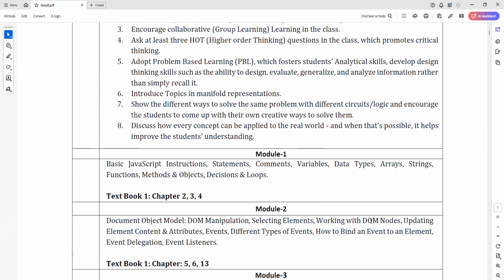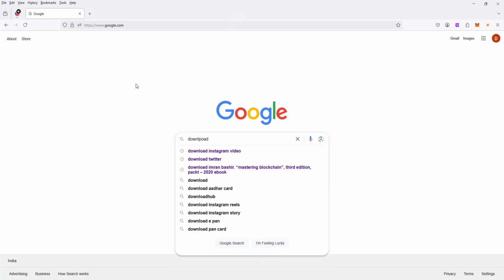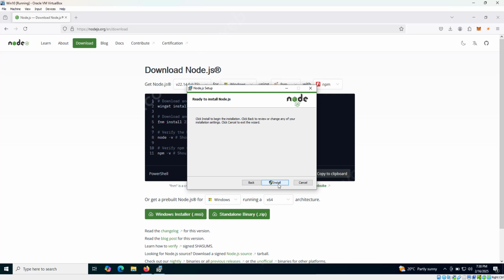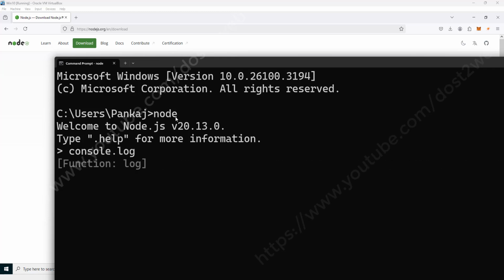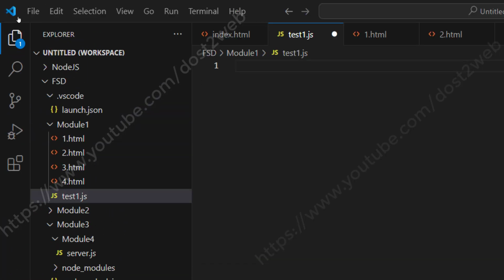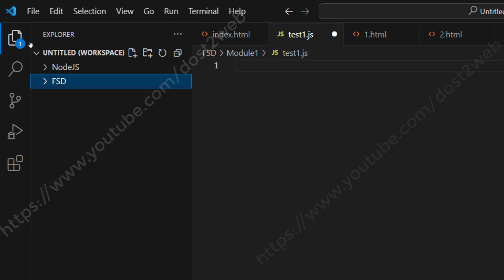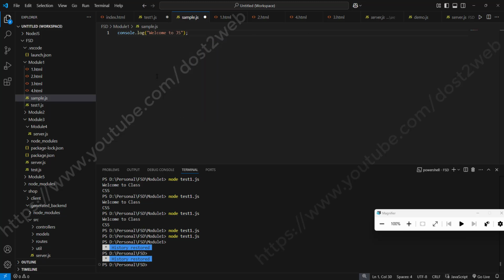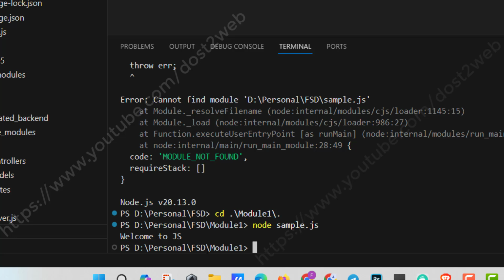Introduction to Syllabus and Executing JavaScript using Visual Studio Code